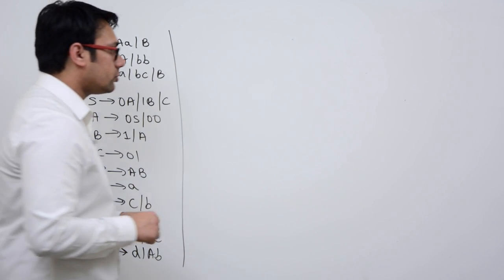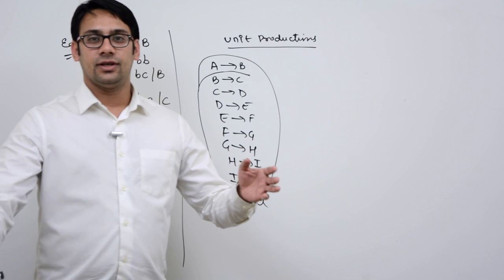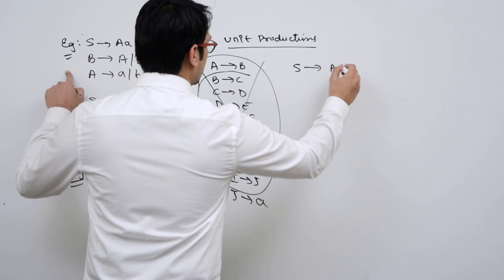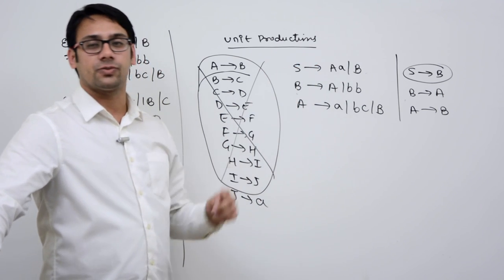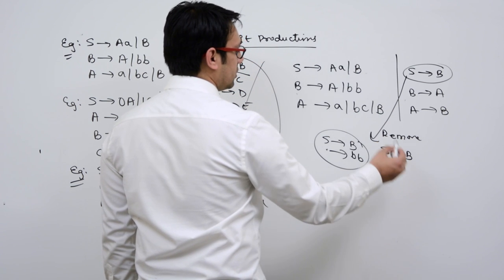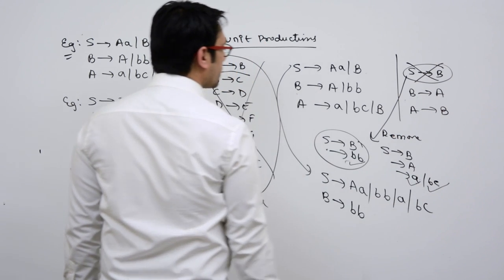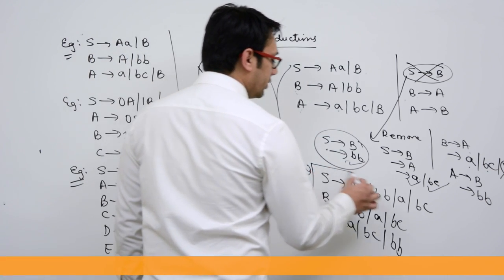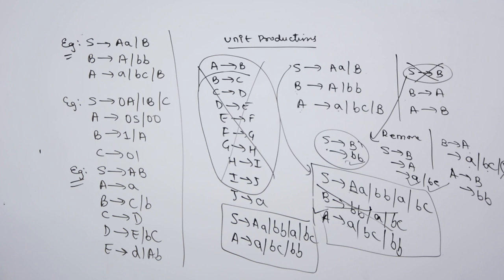84 Removal of Unit Productions